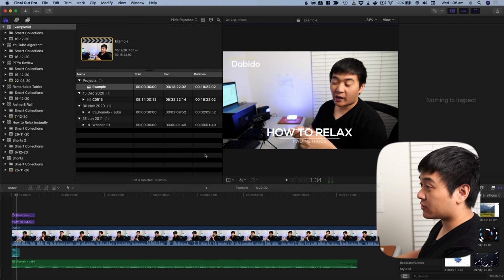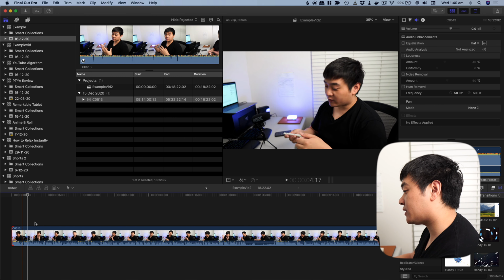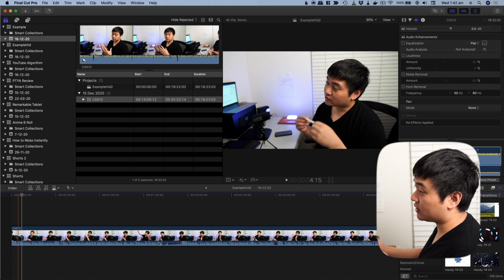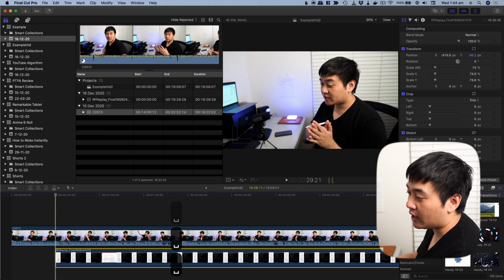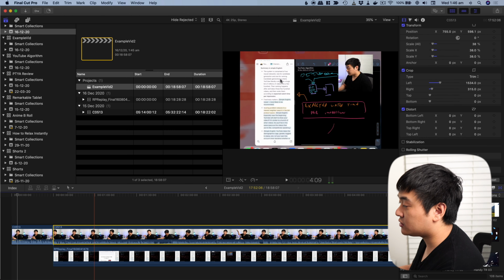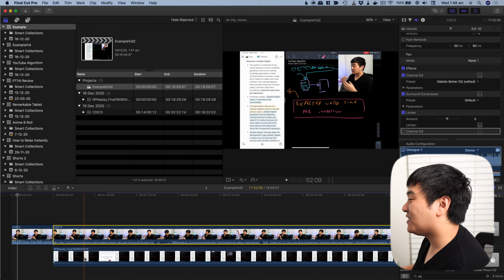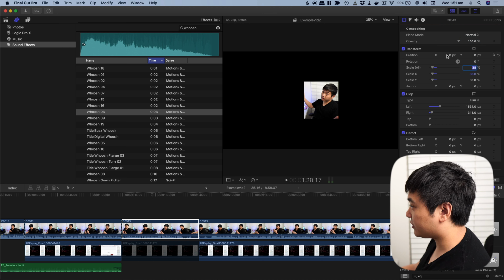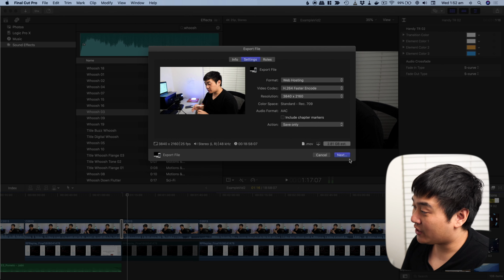Final Cut Pro X: The Basics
✨ JUST RELEASED: 'Life hacks for memorising way more stuff' ☺️ I made this 30 minute long Skillshare course where I talk about how to learn way more effectively, so that you can study less and do better at exams/life. These in-depth strategies are super useful for high school students or Uni students who want to achieve top academic marks, as well as anyone who wants to learn things faster and keep them in long-term memory.

Despite being 15 minutes, this video covers:
1. Importing media
2. A cuts and how to cut clips
3. Using screen recordings in your videos
4. Animated typography
5. Sound and sound effects
6. EQ settings I use for nice sounding audio
7. Exporting videos for publishing

If you like this video, you'll probably like these other YouTube vids I made!

👋 Hi! I'm Dabido, a doctor from Australia that loves using tech to optimise my life for fun, learning, and business. On this channel I talk about tech for medical students/doctors who want to learn better, and about strategies for those who want to make their online businesses better. I run the Nintendo Switch site Switchaboo.com, an eCommerce store, and play VR in my spare time. Over the past 8 years I've built about 40-ish digital side projects and this is my space to talk about the lessons I've learnt from doing that.